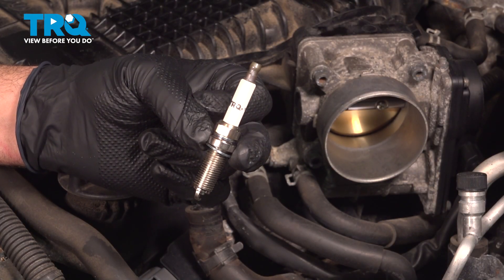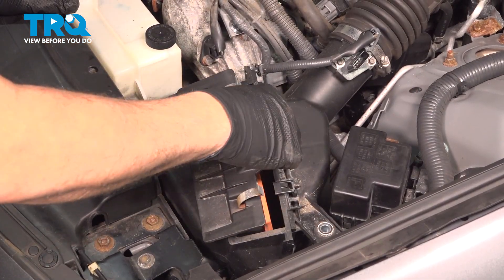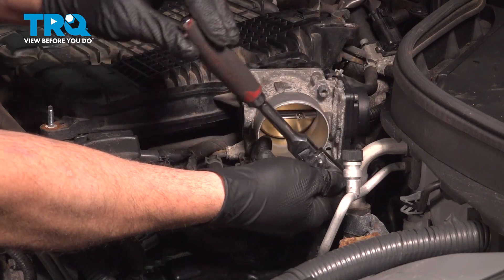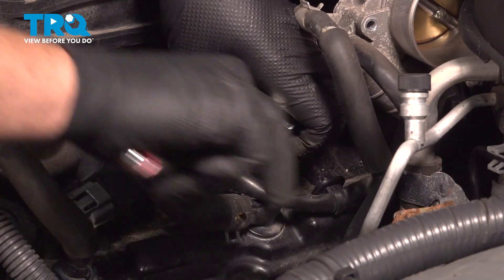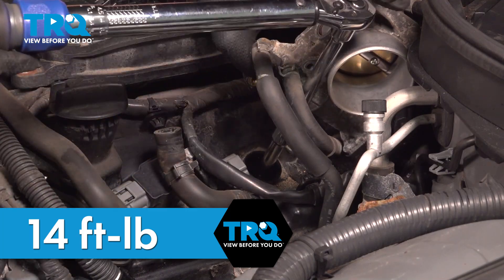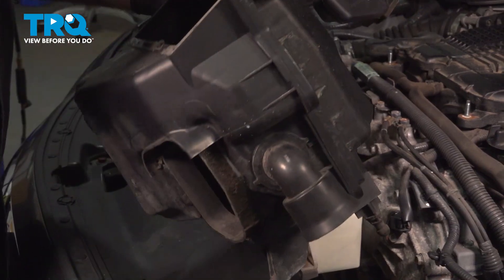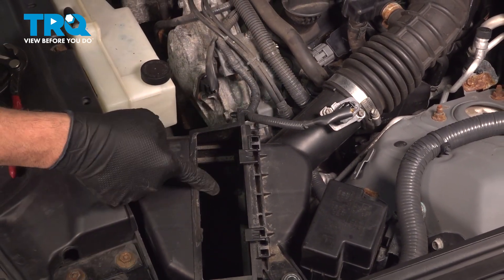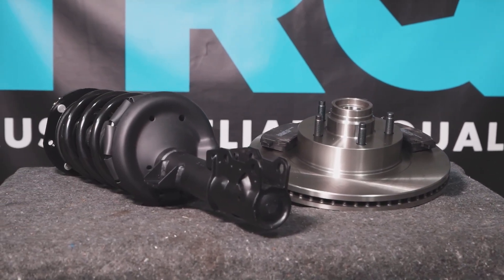How to Replace Spark Plugs 2008-2013 INFINITI G37 3.7L V6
This video shows you how to install new spark plugs from TRQ on your 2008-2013 INFINTI G37 (3.7L V6). Spark is one of the four required components for an internal combustion engine to run. If your spark plugs are failing, worn, or dirty, you may experience rough starts, rough idle, poor performance, or poor mileage.

2008 INFINITI G37
2009 INFINITI G37
2010 INFINITI G37
2011 INFINITI G37
2012 INFINITI G37
2013 INFINITI G37

• Safety Glasses
• 5mm Hex Socket